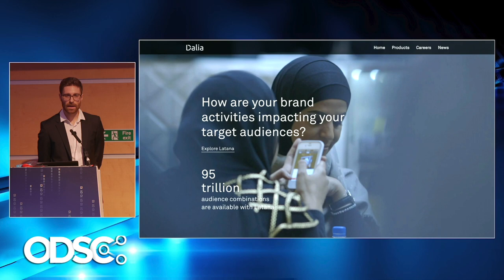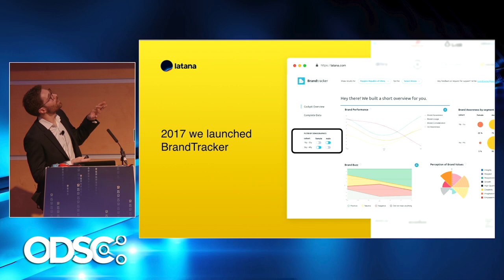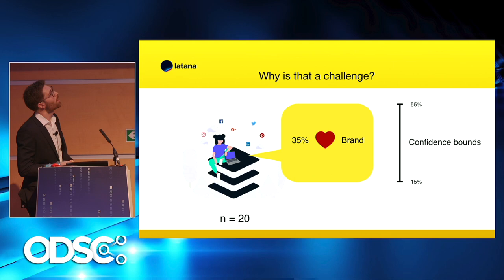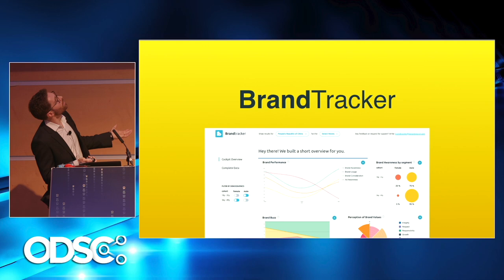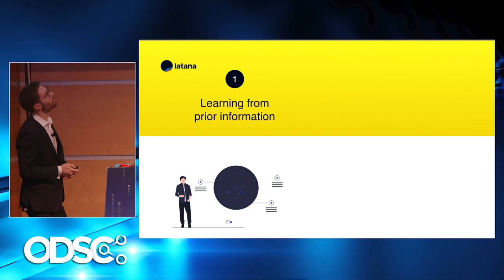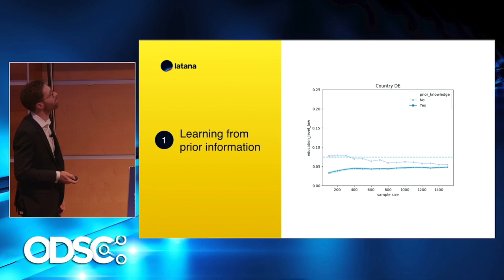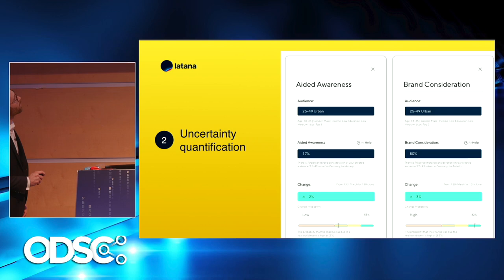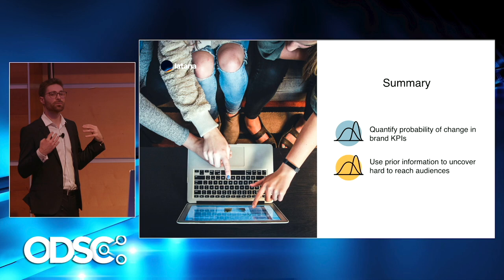Leveraging the advantages of Bayesian methods to build a data science product - Korbinian Kuusisto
Korbinian Kuusisto was speaking at ODSC Europe 2019.

This talk will demonstrate how Bayesian methods can and should be used to build innovative data products. More specifically, it will show how a startup used Bayesian Hierarchical Models and PyMC3 to build a next-generation brand tracking tool. This talk is relevant for data scientists, machine learning engineers, product owners and researchers who are curious about how to leverage the advantages of Bayesian methods to add an entirely new level of value to your product.